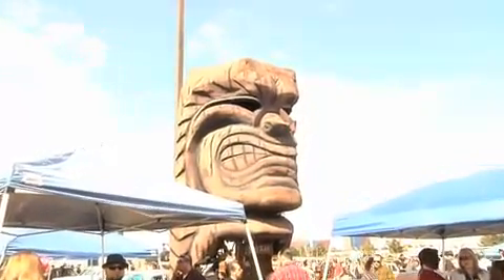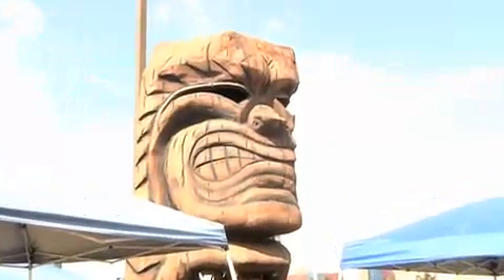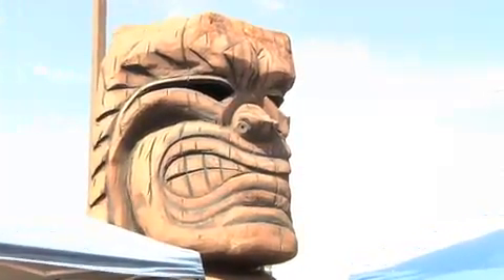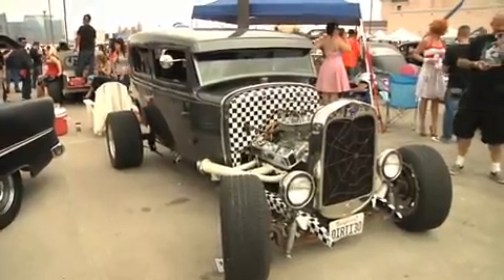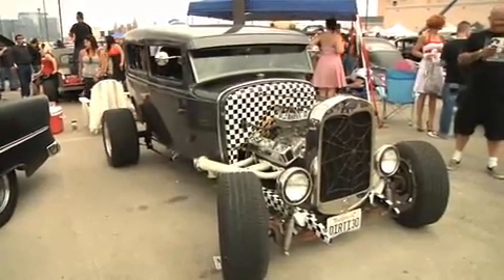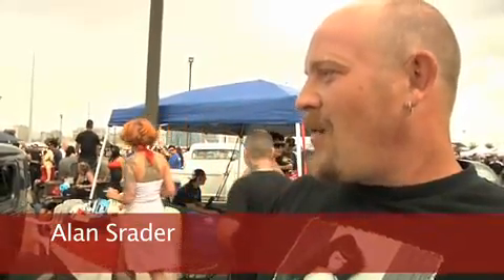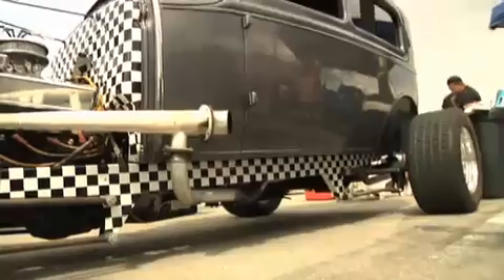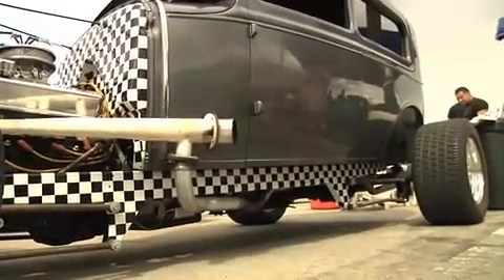Rockabilly Car Culture Vegas Style